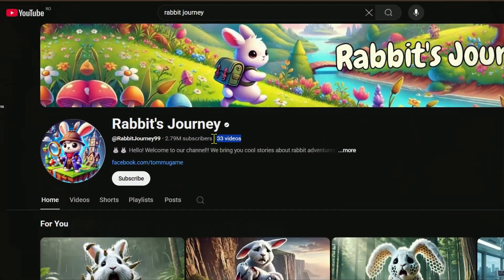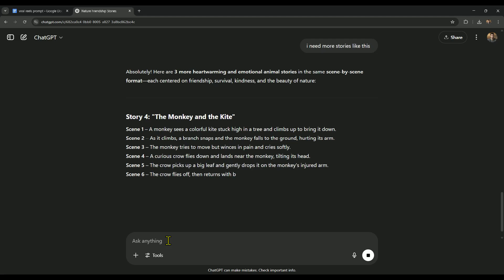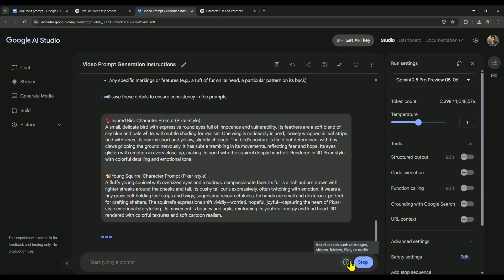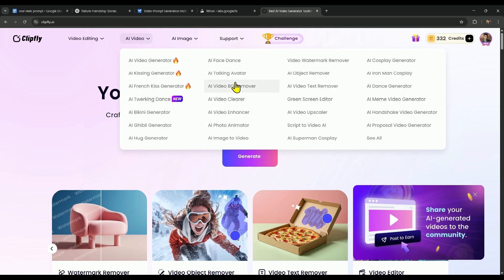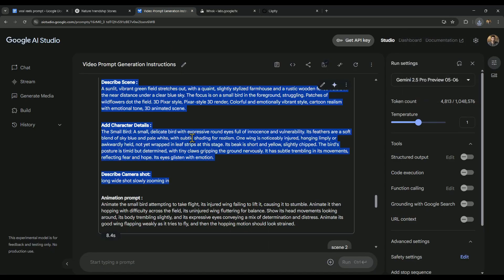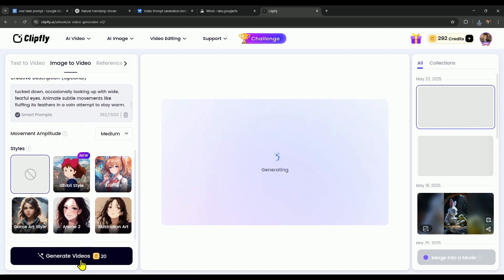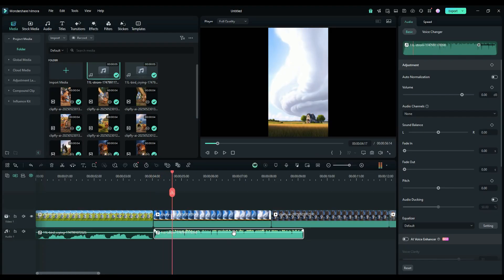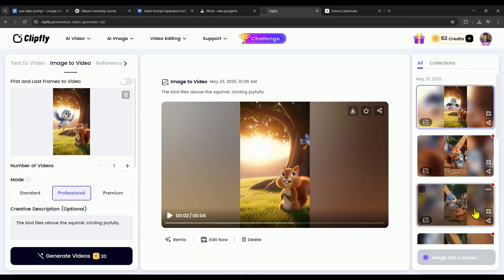Create VIRAL Short Videos in 5 Minutes with AI Tools - Clipfly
😍 I am Always Available for You on Insta & Gmail 😊
In this detailed tutorial, learn how to create viral short videos in just 5 to 10 minutes using powerful AI tools like Clipfly, Google Whisk, and Google AI Studio. Discover how to generate unlimited stories, create high-quality images, animate scenes, and add sound effects to produce stunning viral reels easily. Perfect for content creators aiming to boost engagement and grow their channels rapidly!

00:00:00 - Channel Success & Viral Video Stats
00:00:36 - Easiest Method to Create Viral Shorts
00:01:04 - Essential Toolkit Overview
00:01:32 - Generating Unlimited Stories with ChatGPT
00:02:02 - Example Story & Preparing Prompts
00:02:40 - Using Google AI Studio and Gemini Model
00:03:12 - Creating Character Details with ChatGPT
00:03:43 - Saving Character Details in AI Studio
00:04:14 - Generating Scene & Animation Prompts
00:04:44 - Image Generation with Google Whisk
00:05:15 - Introduction to Clipfly AI Video Tools
00:05:44 - Navigating Clipfly AI Video Section
00:06:13 - Using Different Clipfly Video Modes
00:06:42 - Setting Style Presets & Movement
00:07:11 - Generating Scene Images & Downloading
00:07:41 - Generating Additional Scene Prompts
00:08:13 - Creating Prompts for All Scenes
00:08:45 - Animating Images into Videos with Clipfly
00:09:15 - Queuing Multiple Scenes for Animation
00:09:52 - Downloading Animated Clips
00:10:24 - Editing Clips & Adding Sound Effects
00:11:14 - Using AI Generated Sound Effects
00:12:47 - Adding Background Music & Final Playback
00:13:30 - Closing Remarks & Call to Action

ai xenzia,Viral short videos,AI video creation,Clipfly tutorial,Google Whisk image generator,Google AI Studio prompts,AI storytelling tool,Create animated videos fast,ChatGPT story generation,AI sound effects for videos,How to make viral reels,viral reels,ai viral reel,ai viral short videos,ai content creation,how to make videos like rabbit journey,how to make animal videos with ai,how to make animal fusion video,how to make animal rescue videos